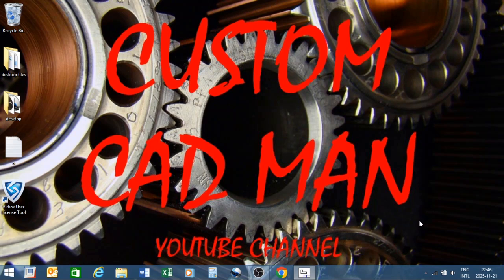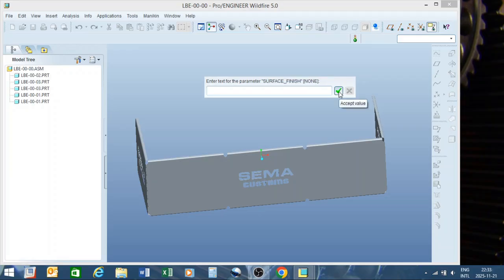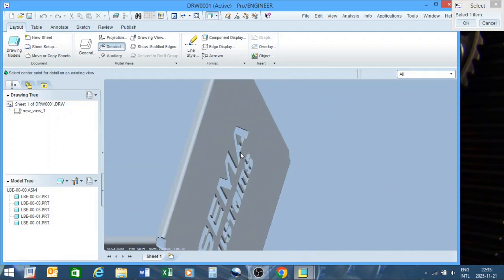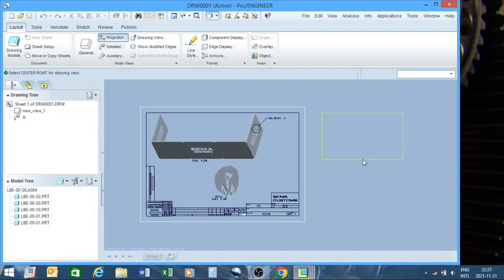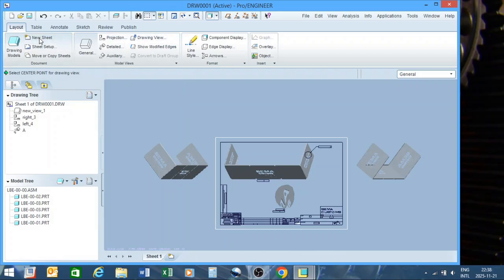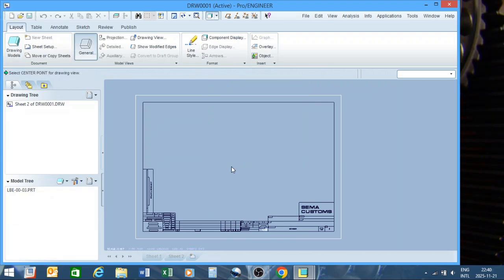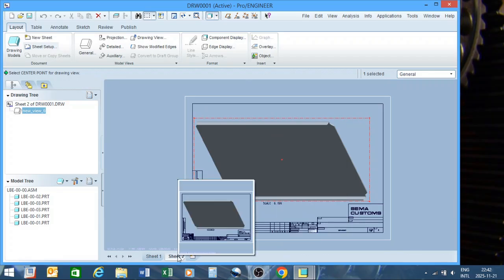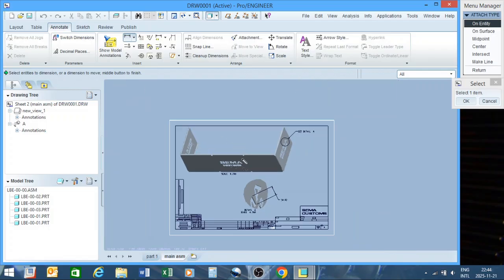Part 9 - drawing layout tab- Creo parametric tutorial for Beginners -step by step 3d modeling basics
In this video, we focus entirely on the Layout Tab inside the Drawing mode, where all your drawing views, scales, projections, borders, and sheet controls are created and managed.
If you want clean, professional engineering drawings, this tab is where everything starts.

In this lesson, you’ll learn:

What the Layout Tab controls in Drawing Mode

How to place General Views, Projected Views, and Isometric Views

How to adjust view scale, view type, and orientation

How to replace or modify existing drawing views

How to insert Datum Features into the drawing

How to use Sheets and Formats

How to update views when your model changes

Pro workflow tips

This tutorial is designed for complete beginners and continues directly from Part 8, helping you master the core tools needed to build clean and professional technical drawings in Creo.